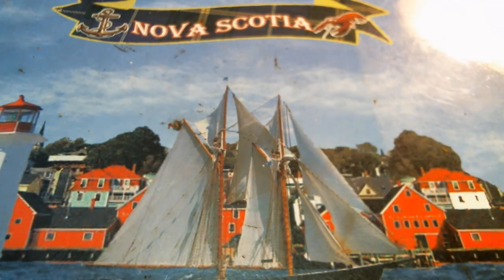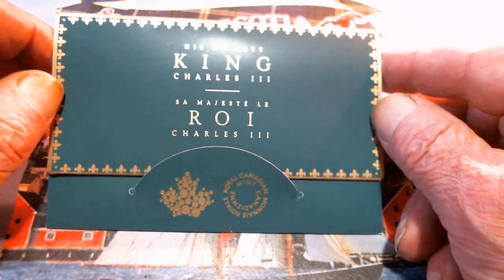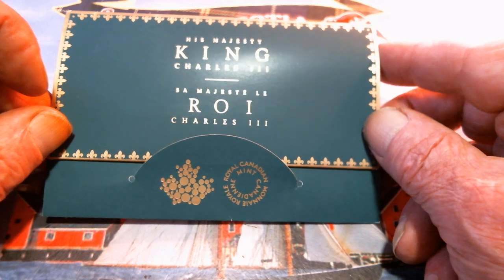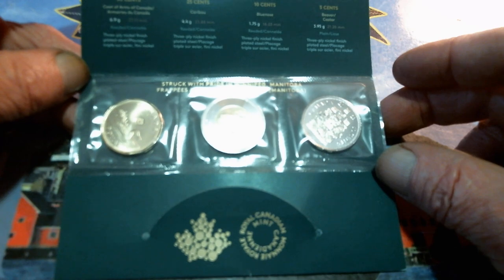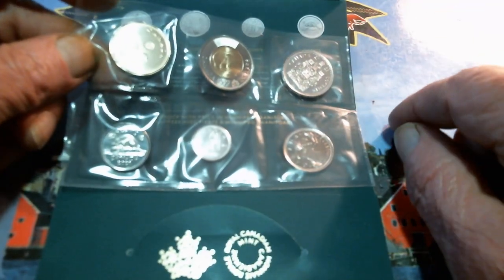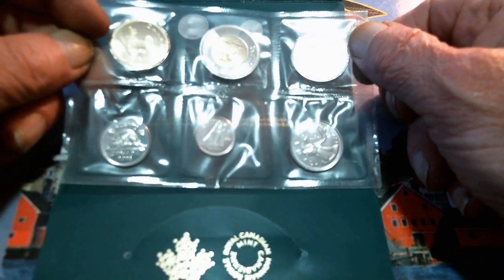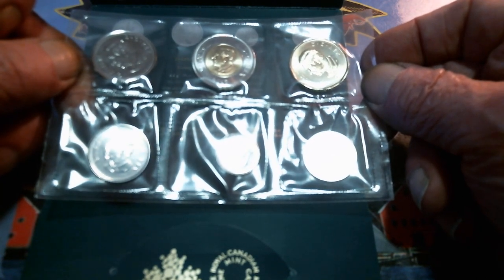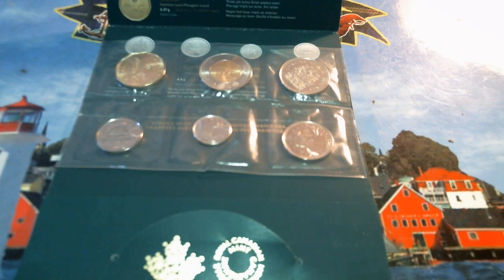2023 KCIII Collector Set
Got this from Post Office Today.

Edit: Forgot o add links for Martin & Conifer that I mentioned in video.